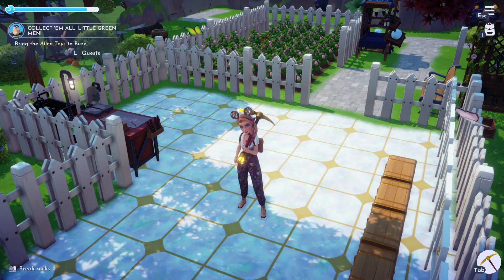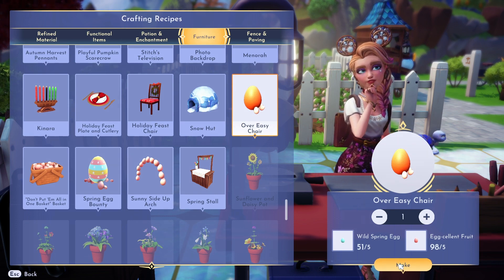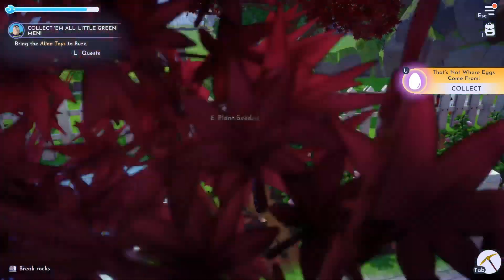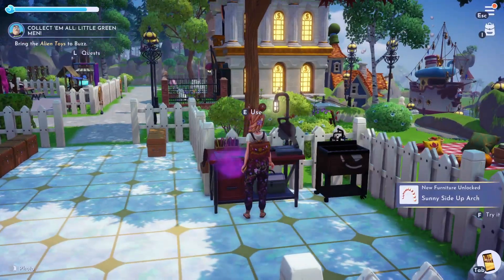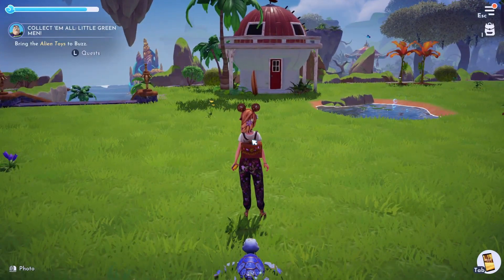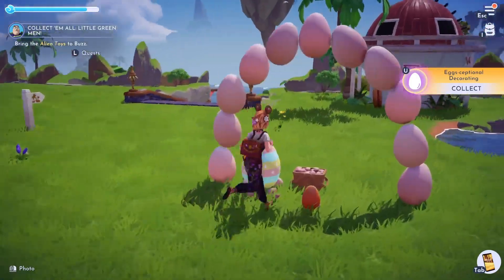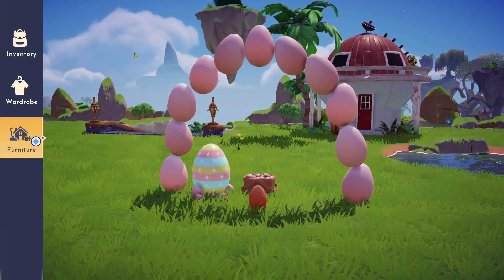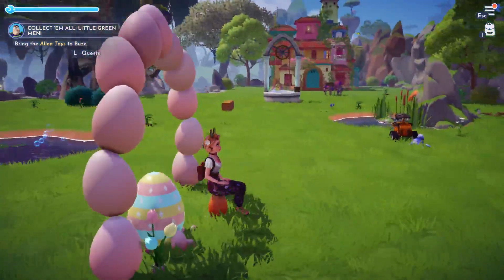HOW TO GET EGGS-EXCEPTIONAL DECORATION IN DISNEY DREAMLIGHT VALLEY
So part of the Easter Egg-stravaganza event we have a dutie that requires uss to build 4 items. as a reward you get a really cure tulip lamp!